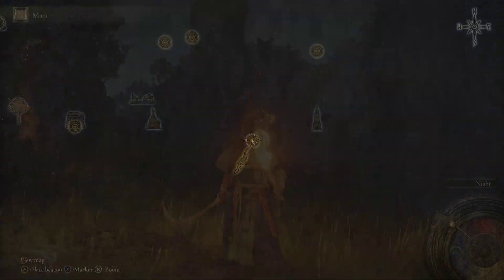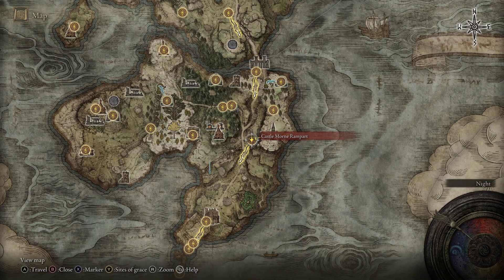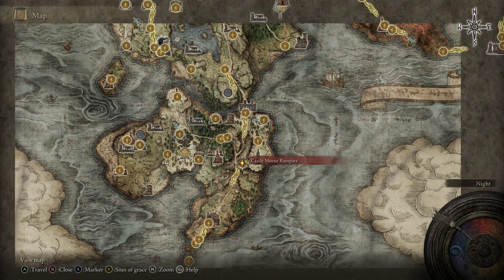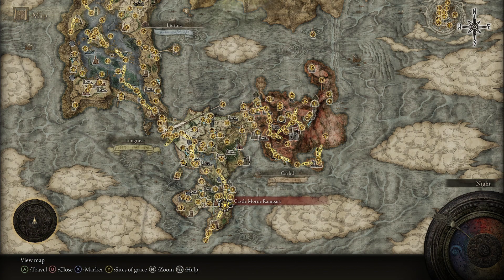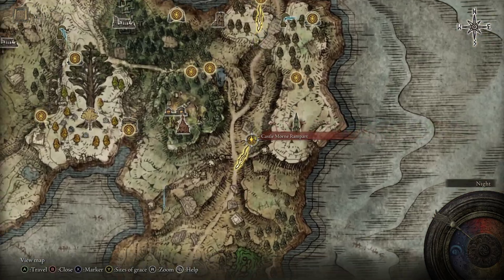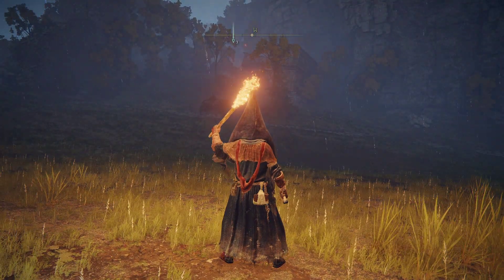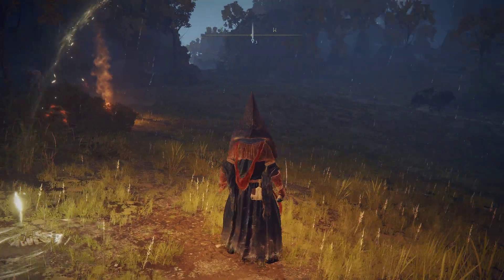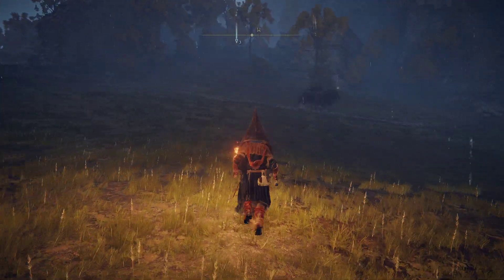Elden Ring: Nightrider Flail Location Guide | Weapon Location Walkthrough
Discover the Nightrider Flail in Elden Ring with this quick guide. You need to come to the Castle Morne Rampart Grace in the Weeping Peninsula and make it nightfall. You'll see a Nightrider roaming around. Kill him, and he will drop the flail you're looking for. He also drops the Barricade Shield.